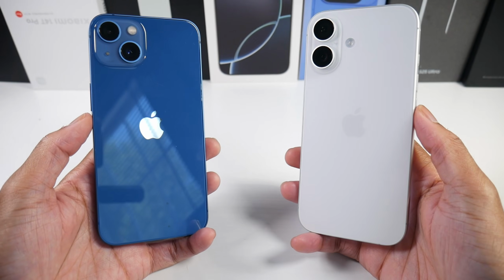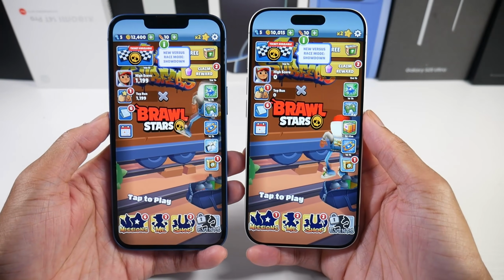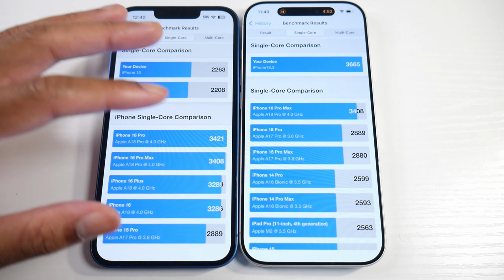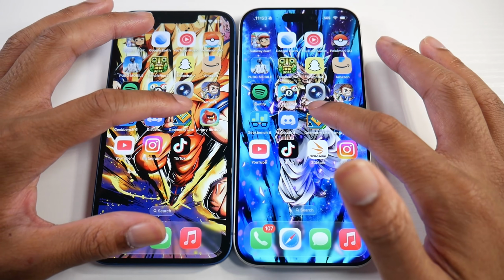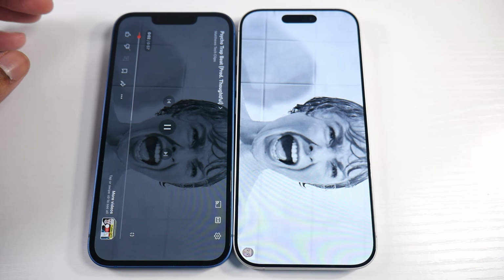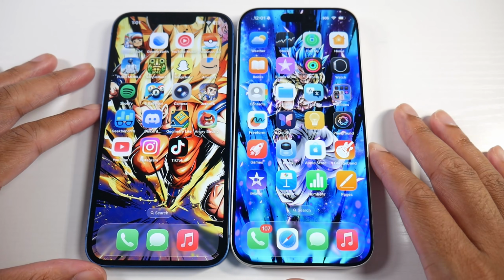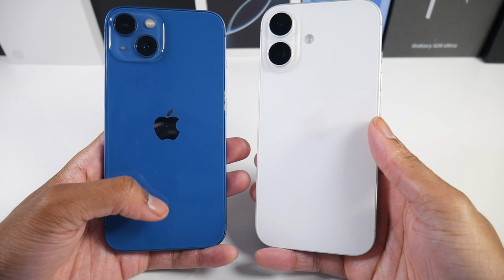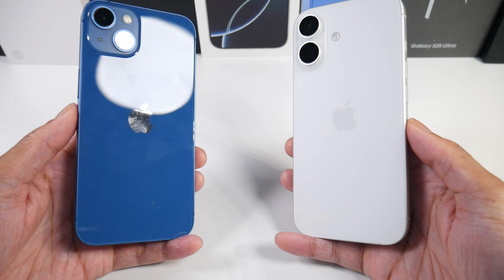iPhone 17 VS iPhone 13 - (Speed Test, Camera Comparison, Speakers & PUBG)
iPhone 17
iPhone 13